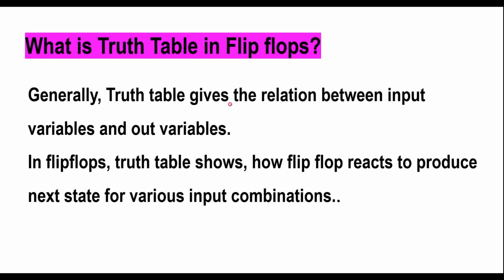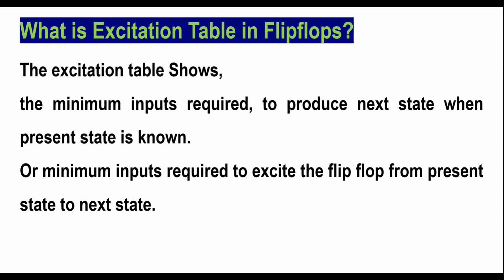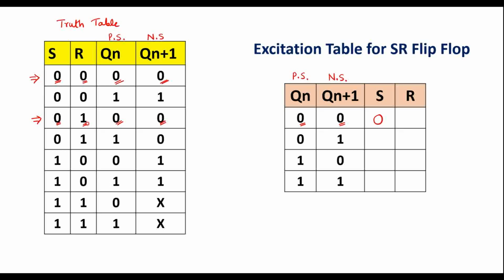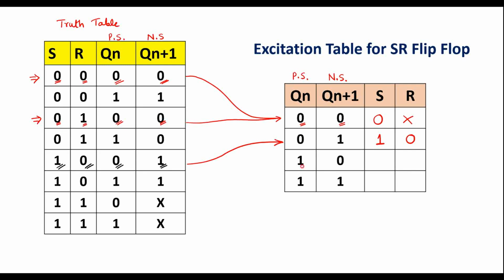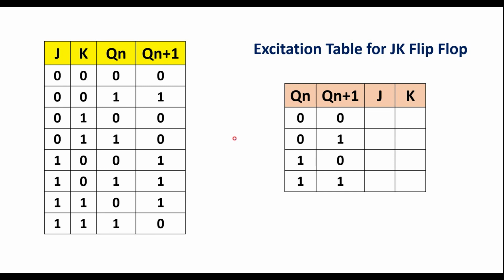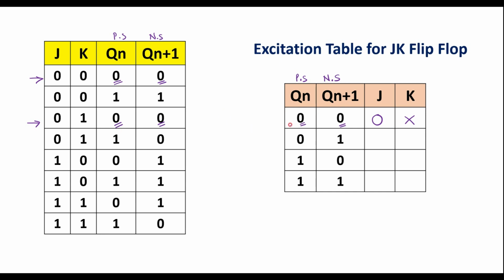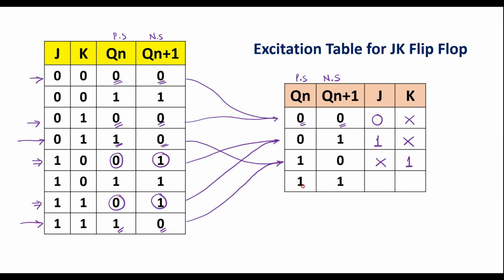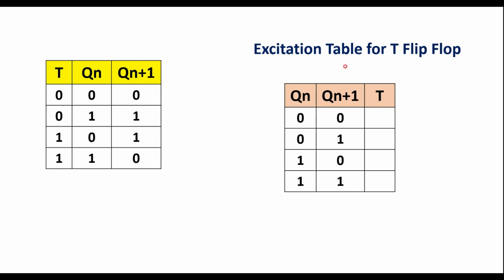Excitation Tables of FF